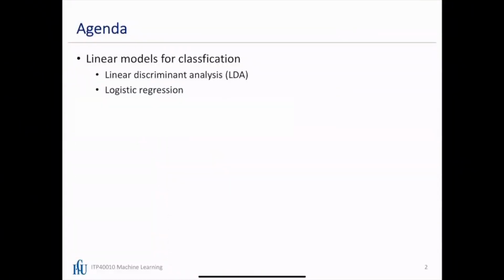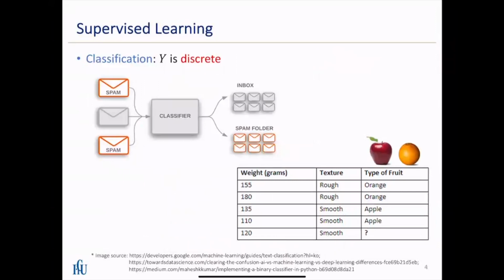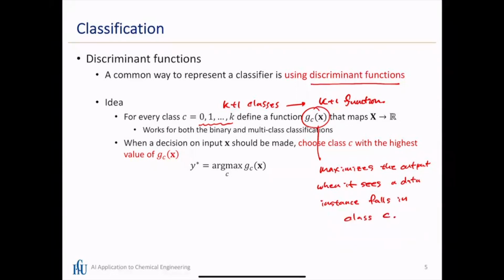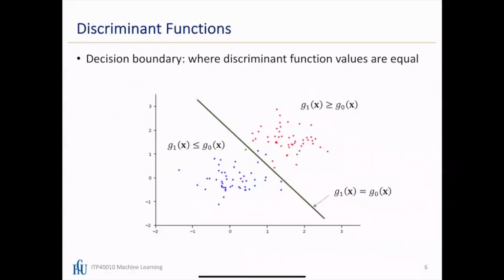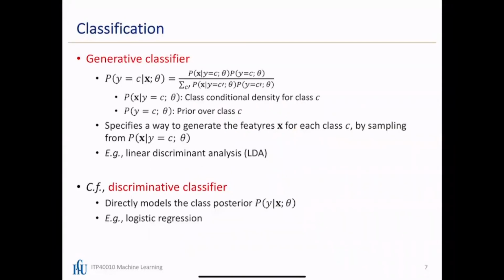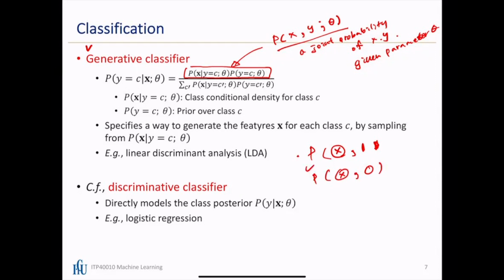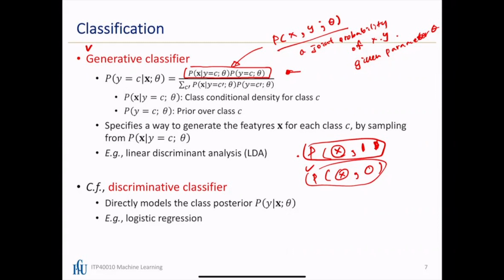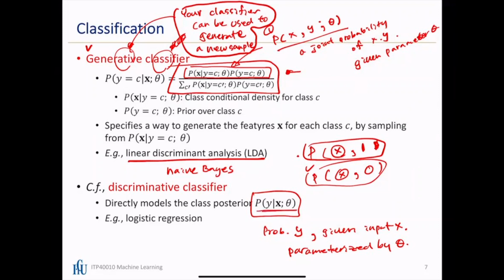ML09a - Linear classification (2023)